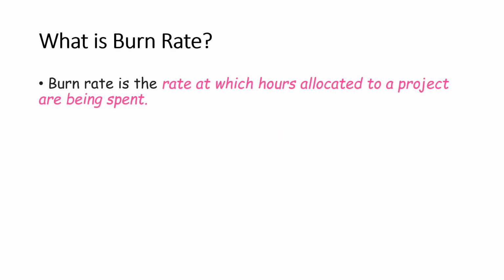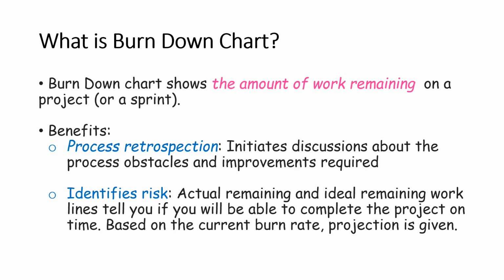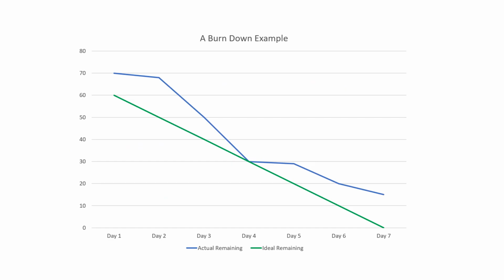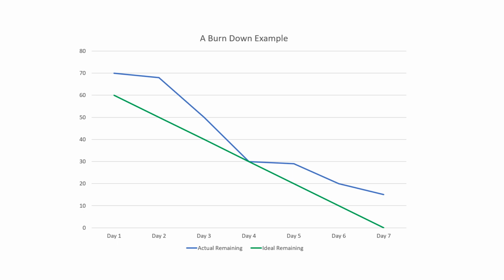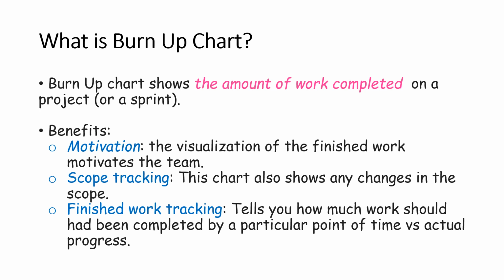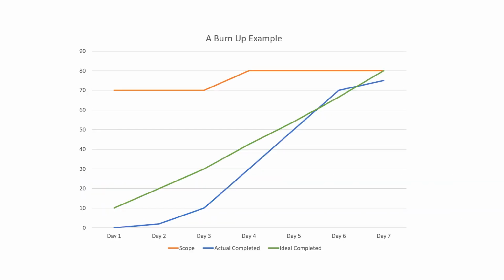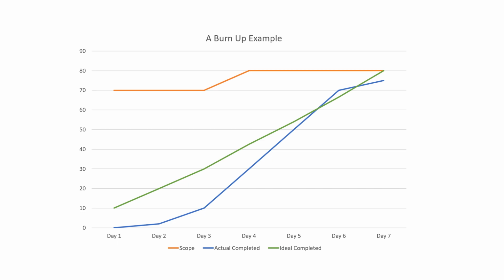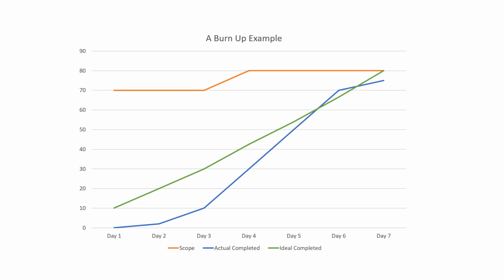Burn Up and Burn Down Charts in Agile | Track work completion rate, scope creep and identify risks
Burn up and burn down charts are two popularly and largely used metrics in agile projects, especially within the sprints of scrum framework. While Burn up charts are used to track the work completed, the burn down charts are used to track the remaining work. On one hand, Burn down charts help in process retrospection and identifies risks/blockers. On the other hand, Burn up charts help in scope tracking, finished work tracking, as well as keep the team members motivated as it shows that they are incrementally finishing the work. Learn more through this video with detailed explanation, examples, sample charts and smart tips.

You must enter BOTH codes below!

For further queries on trainings & certifications, you can chat with Knowledgehut Course Advisor

-Do not use the content of this channel without my permission